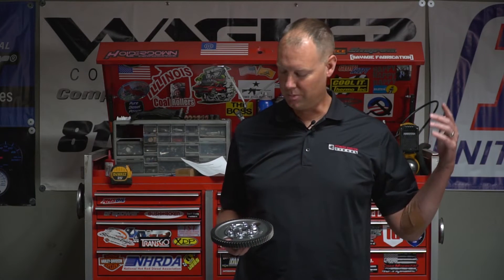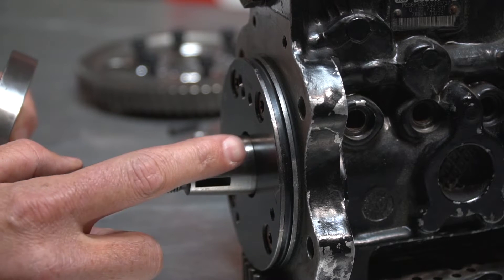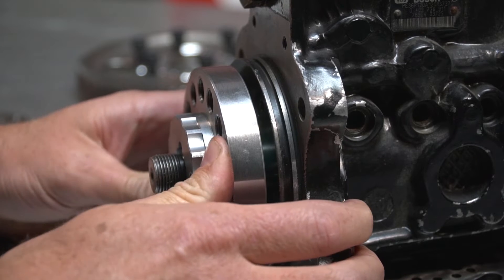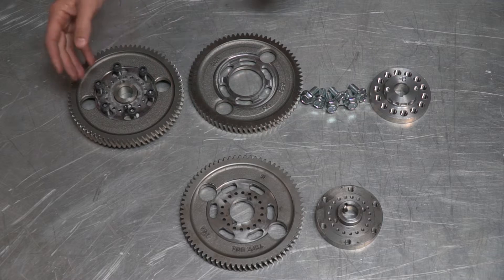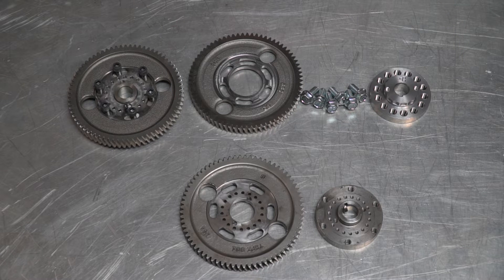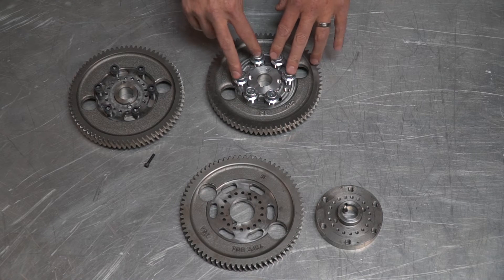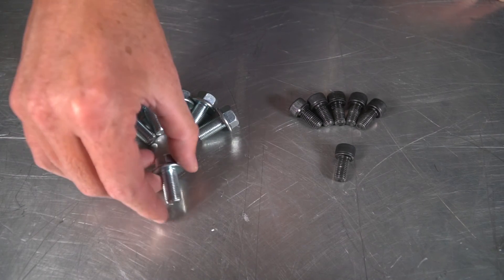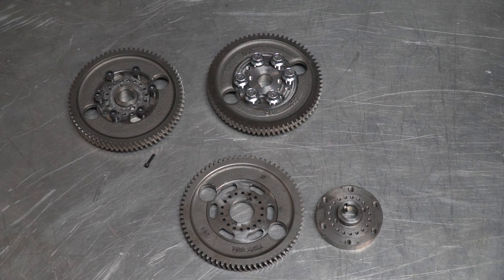Billet Adjustable Cummins Timing Gear | Parts Bin EP 14 | Power Driven Diesel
In episode 14 of The Parts Bin, Todd highlights the upgrades PDD has incorporated into their new billet adjustable timing gear for Cummins diesel engines.  This new gear is bullet proof and has been reliably tested to over 2500 HP on the dyno.  Sheared keyways, stripped bolts, and slipped timing are now a thing of the past.